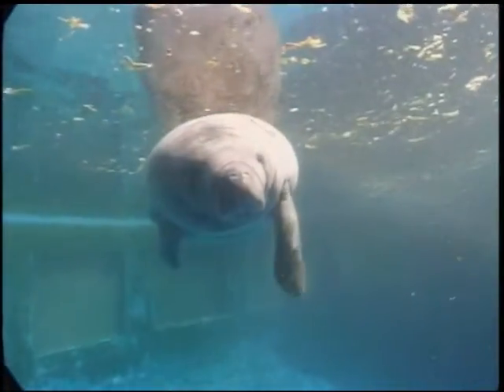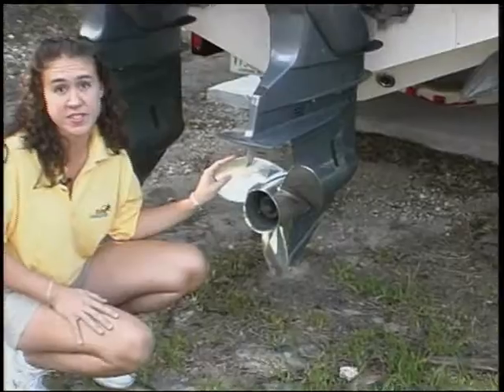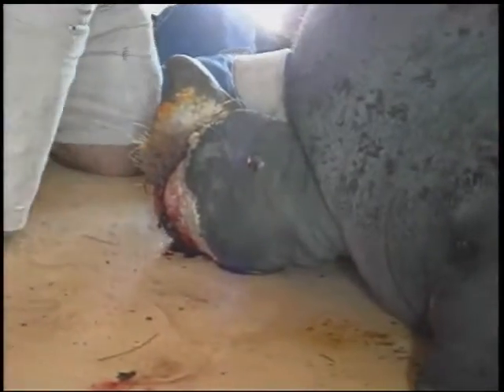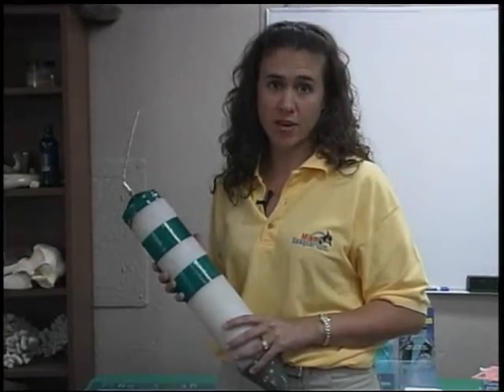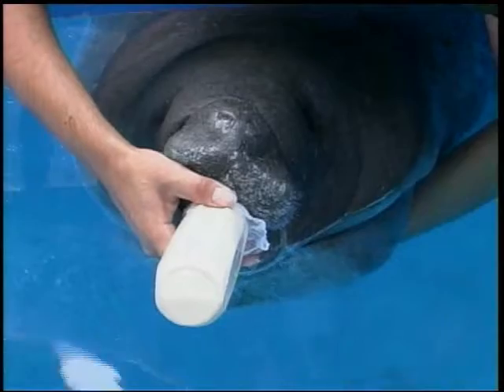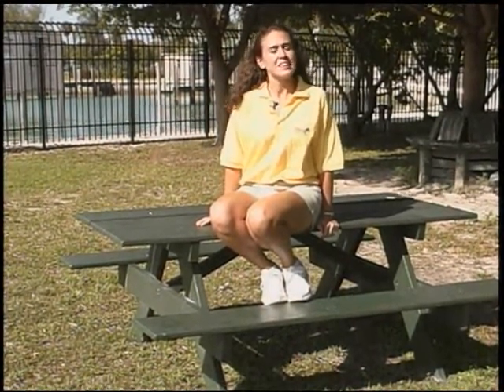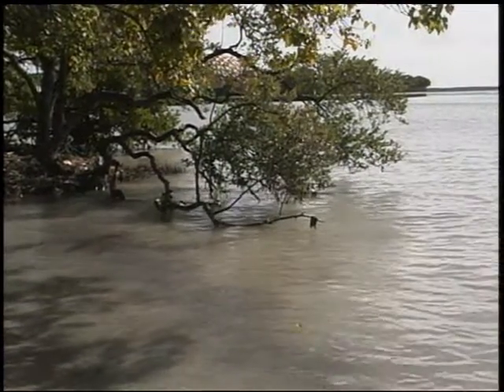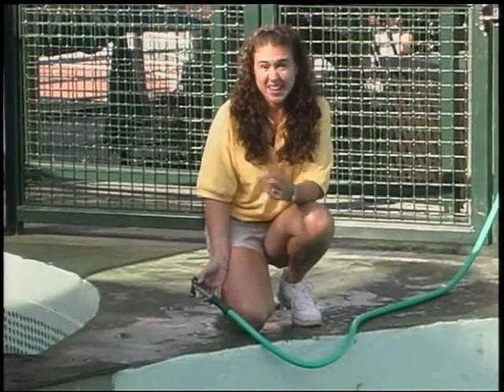Manatees Aquatic Alert